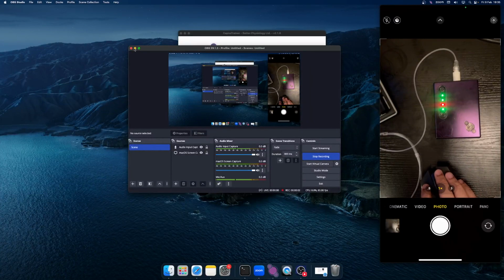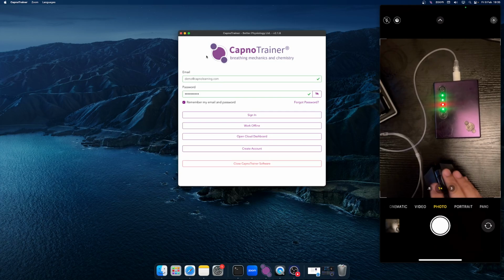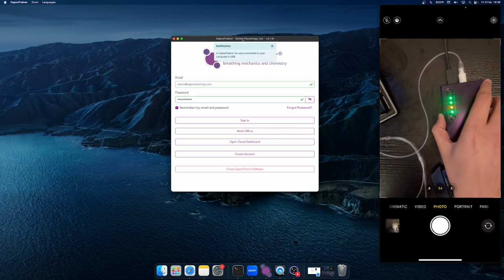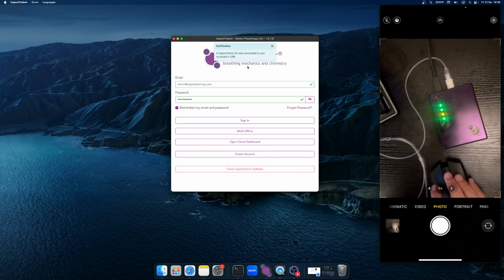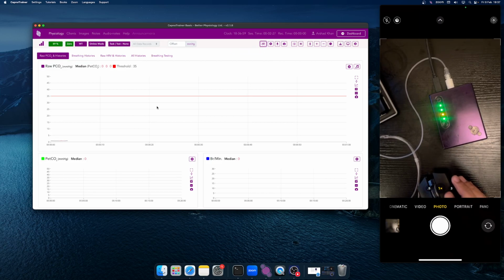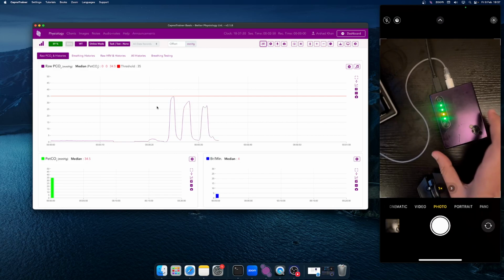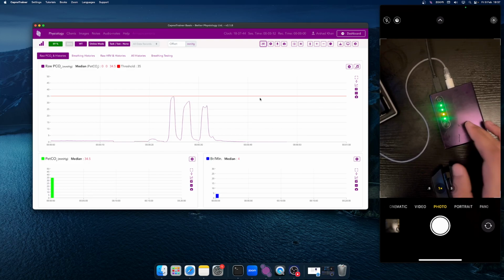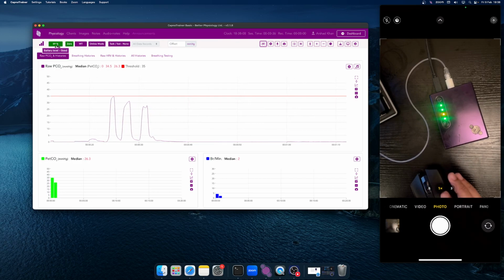6 - Connect CapnoTrainer to Computer Software via USB Cable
In this video, we explain how to connect your CapnoTrainer GO instrument via a USB cable to your computer. This tutorial is similar to Tutorial 3 in this series except instead of using the Bluetooth connection, we make use of the USB connection.